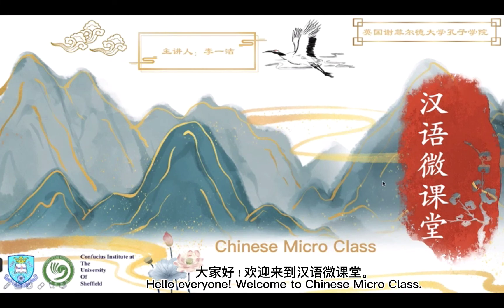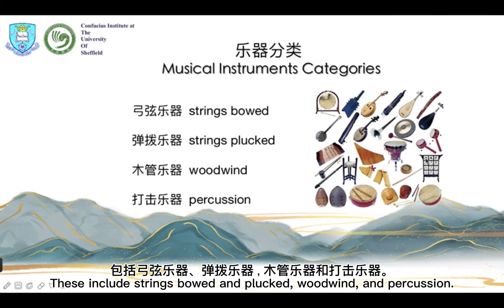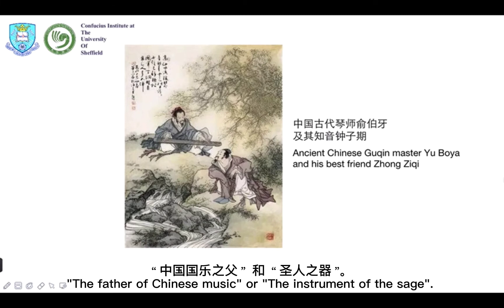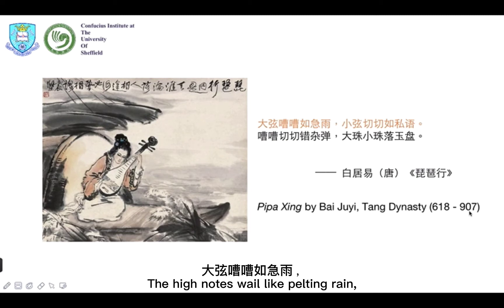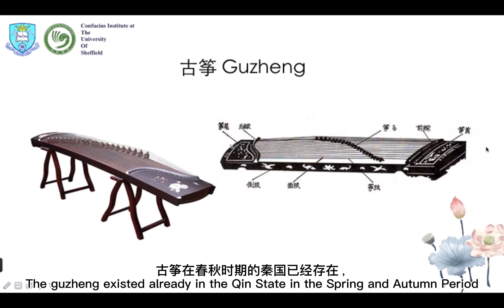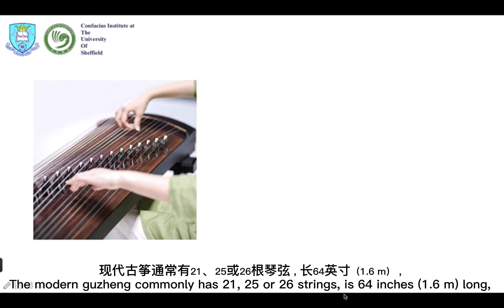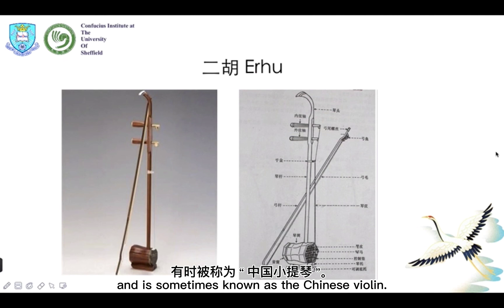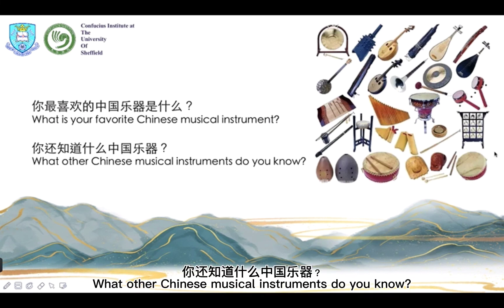【Chinese Micro Class】Traditional Chinese Musical Instruments 中国传统乐器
Chinese musical instruments are great treasures for both modern and ancient China.Let's take a look at them all now!